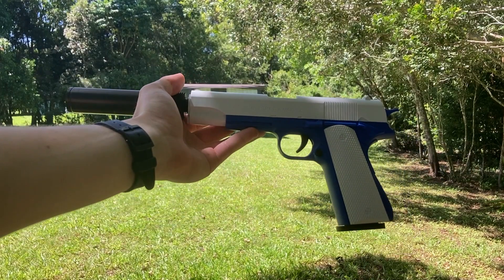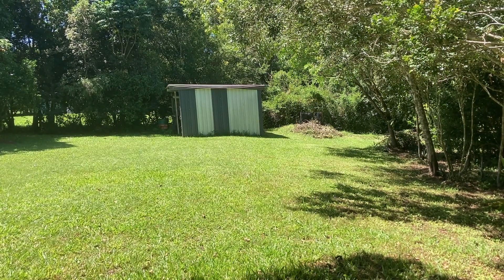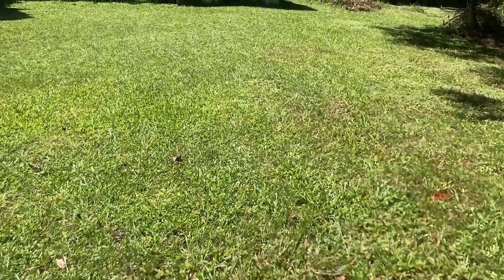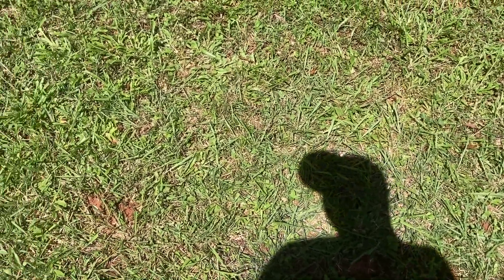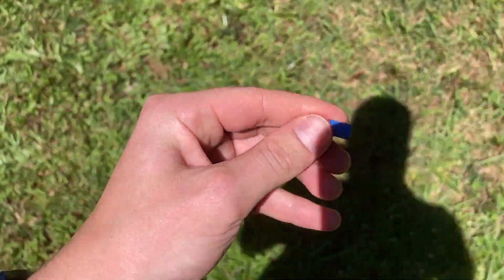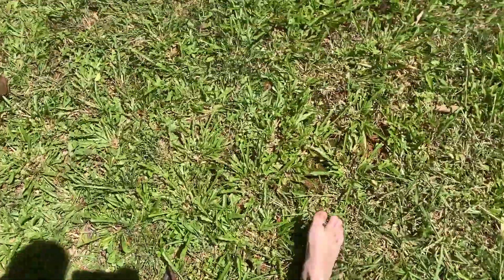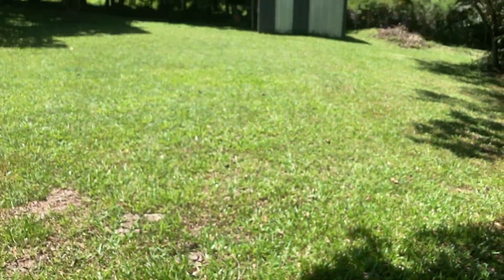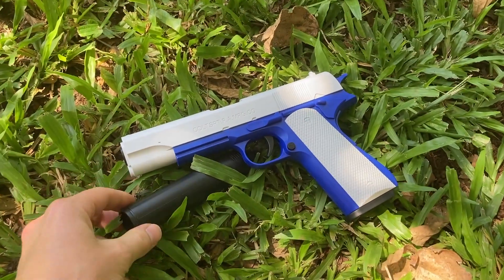Shell Ejecting Colt 1911 toy pistol range test